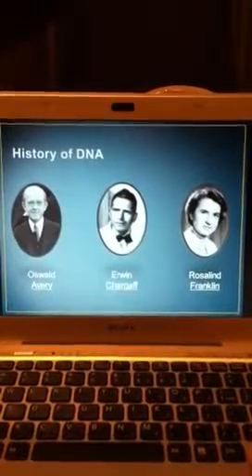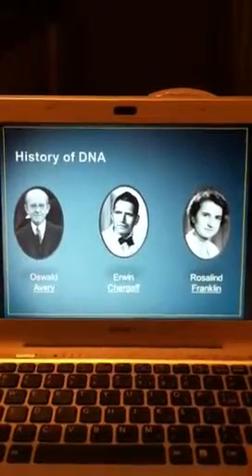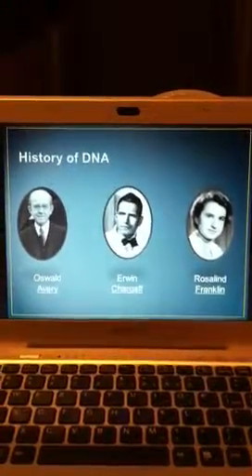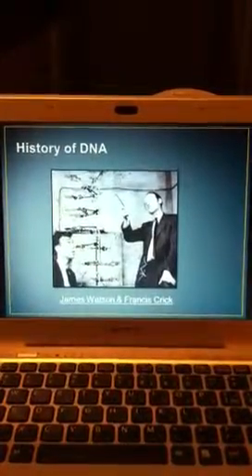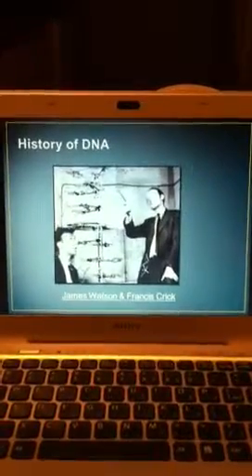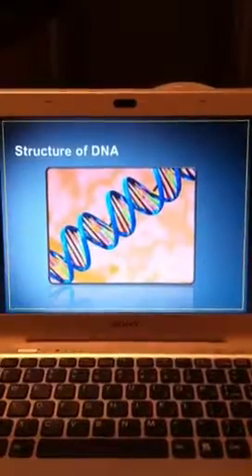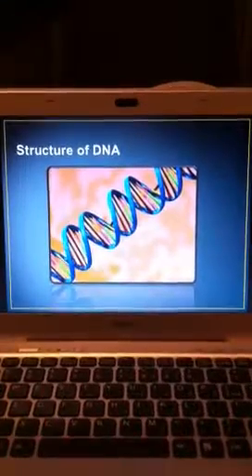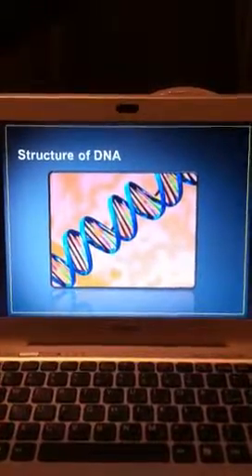DNA Video biology 1306.003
Brendon and Ryan. Extra credit video